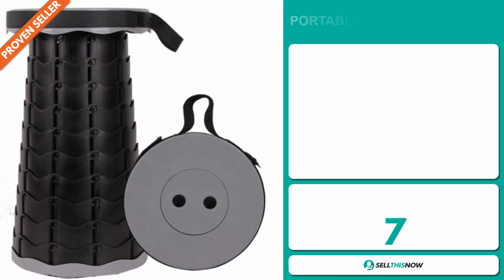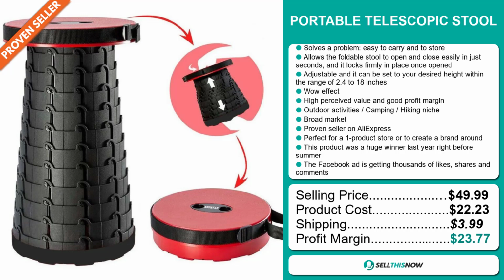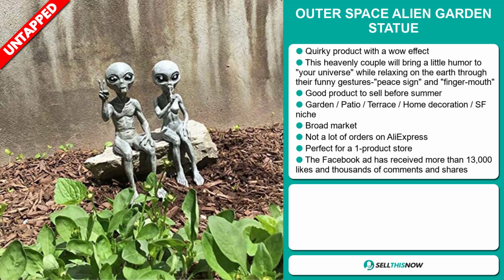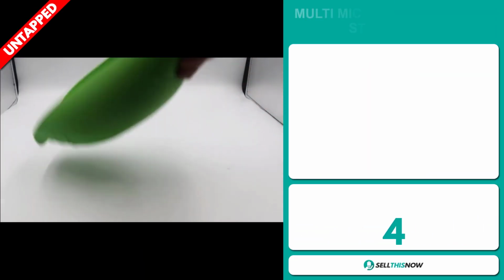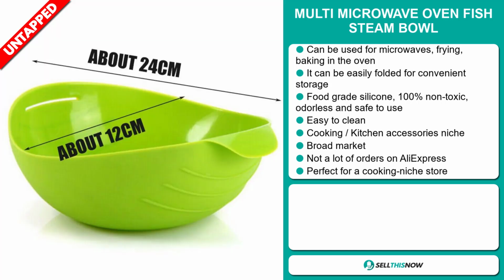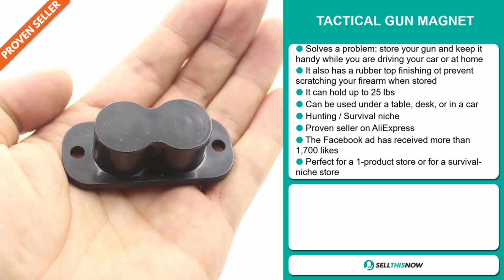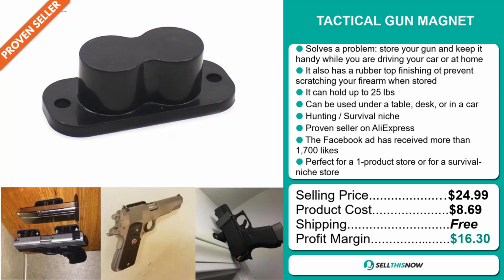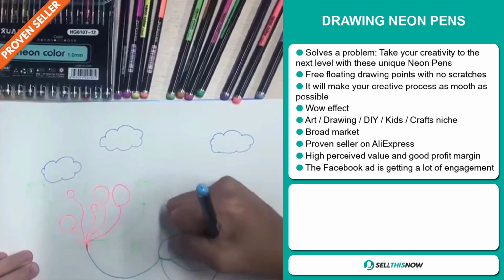TOP 8 PRODUCT WINNERS TO DROPSHIP IN MARCH 2021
📦 AliExpress Links, Facebook links, Competitors links :

▶ 00:00 - INTRO

▶ 00:12 - REMOVAL PAINLESS WAXING BEANS

▶ 01:21 - PORTABLE TELESCOPIC STOOL

▶ 02:43 - BANDSOFFADS

▶ 03:20 - OUTER SPACE ALIEN GARDEN STATUE

▶ 04:33 - 925 STERLING SILVER ANGEL FEATHER RING

▶ 05:47 - MULTI MICROWAVE OVEN FISH STEAM BOWL

▶ 06:51 - TACTICAL GUN MAGNET

▶ 07:53 - OUR FREE PRODUCT RESEARCH TOOL

▶ 08:24 - DRIPPING HONEY HEART BEE NECKLACE

▶ 09:23 - DRAWING NEON PENS